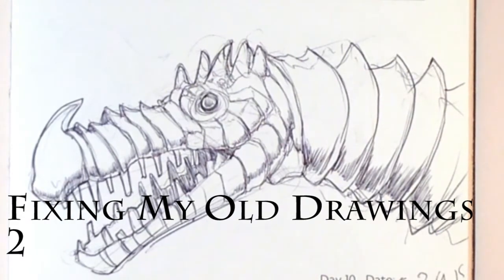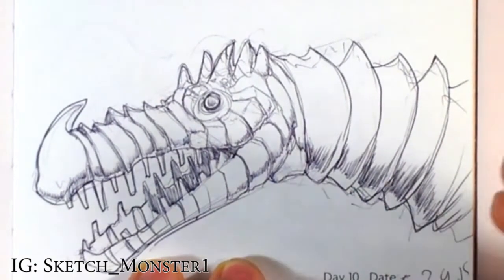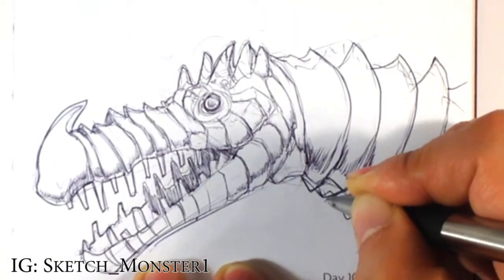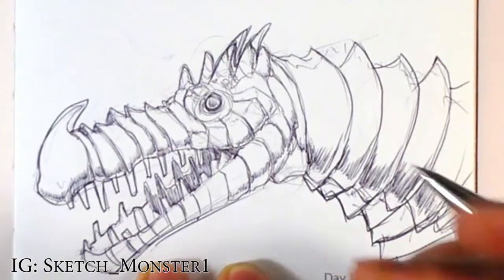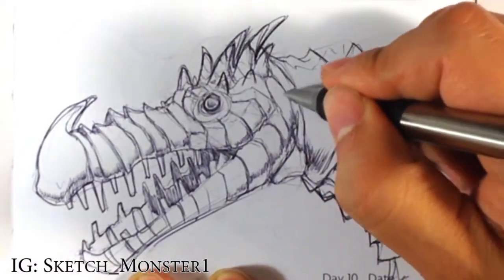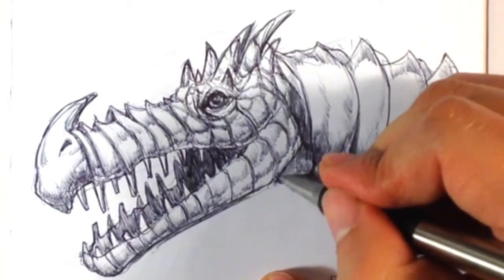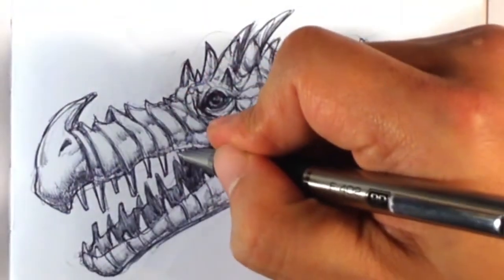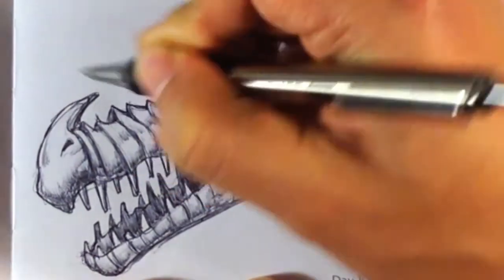Fixing My Old Drawings - 2- Draw Fantasy Art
Fixing my Own Drawings - 2- Draw Fantasy Art

This is a series of me going over some old drawings and fixing them up a bit. check it out. I try to talk my way through the whole thing. Please do me a favor and share the video Sometimes you want to test yourself by fixing old drawings. its a way of actually letting yourself know that you have improved in your art in some way. This is one of those times. Watch as I try hard to improve the line work and shading of this old drawing of mine. I do it step by step and I hope you learn something from it :D

If you like the video , please share it :D